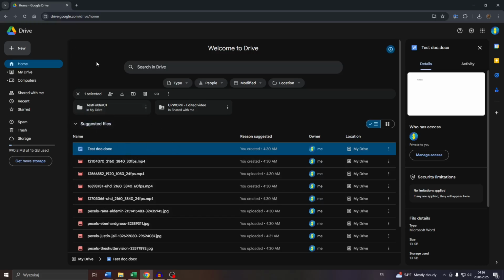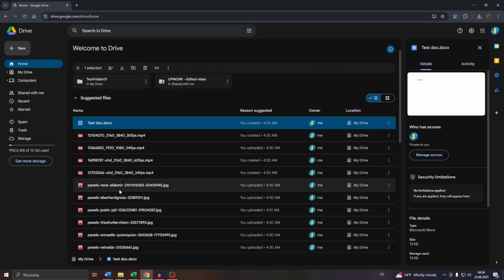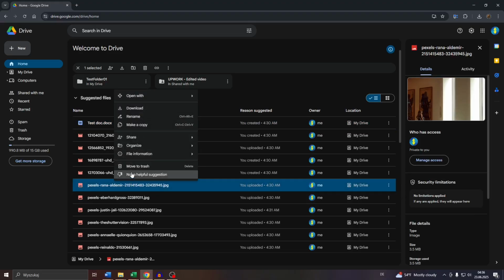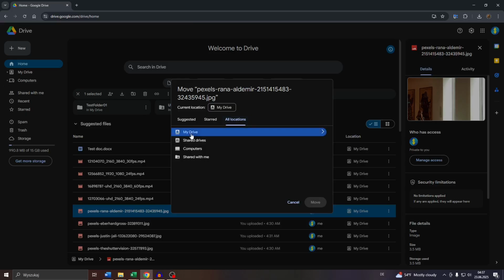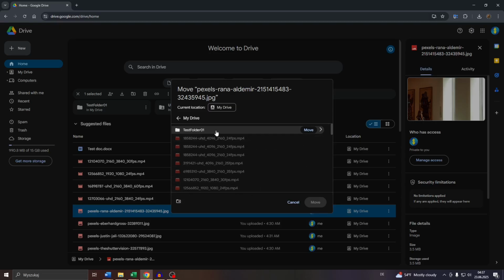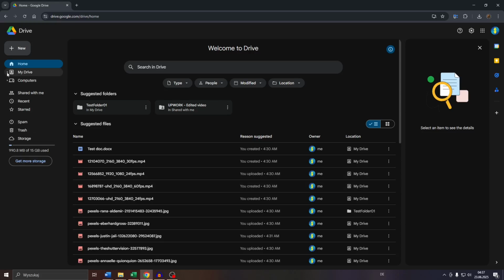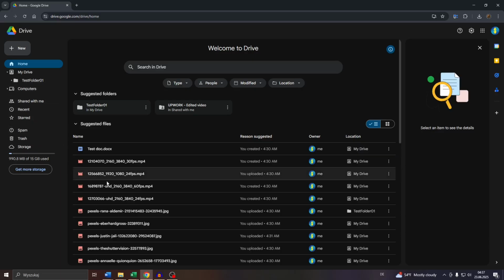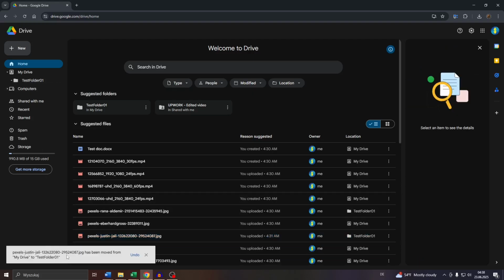How to Move File to Another Folder in Google Drive Manage Folders Tutorial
In this video, you'll learn how to move files to another folder in Google Drive for better organization. This helps streamline your storage system.

If you're learning about Google Drive, also check out how to upload files to Google Drive